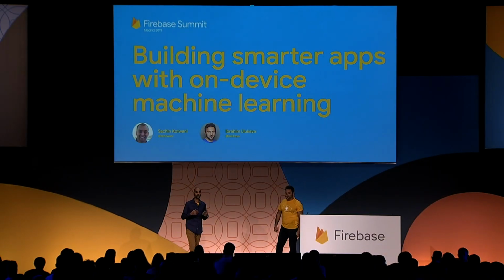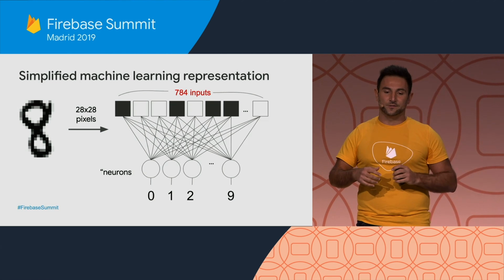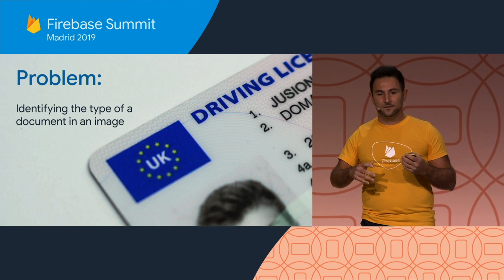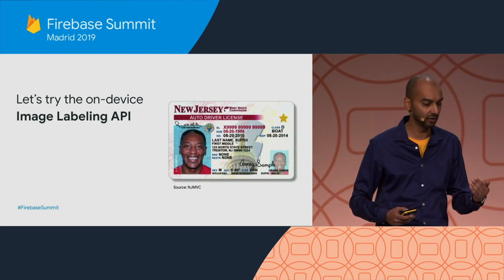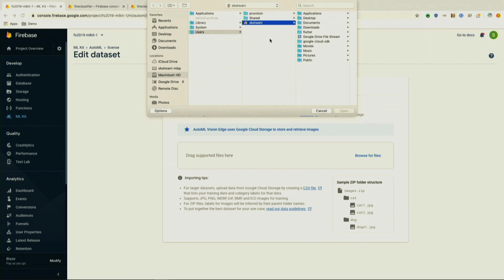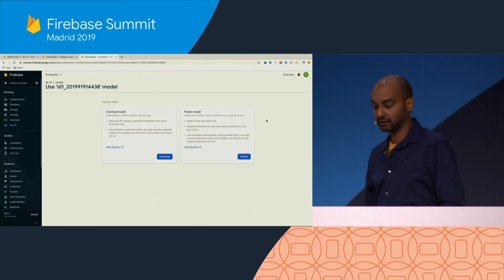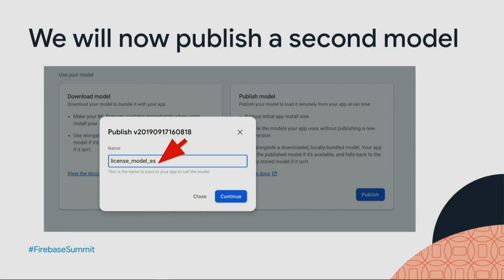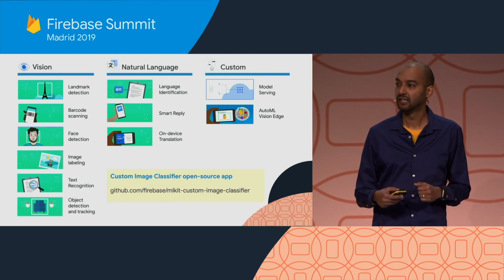Building richer app experiences with Machine Learning (Firebase Summit 2019)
Machine Learning in apps is all about improving the user's experience, whether it is by giving them better choices, handling tedious tasks automatically, or offering entirely new capabilities. With ML Kit you can give your users these smarter experiences without any ML knowledge. This talk will cover how you can leverage ready-to-use Base APIs, create custom models with AutoML, and dynamically deploy those custom models to your end users.

Presented by: Sachin Kotwani & Ibrahim Ulukaya

Give us your feedback in the comments below and help shape the future of Firebase.

FirebaseSummit event: Firebase Summit 2019; re_ty: Publish; product: Firebase - General; fullname: Ibrahim Ulukaya, Sachin Kotwani;